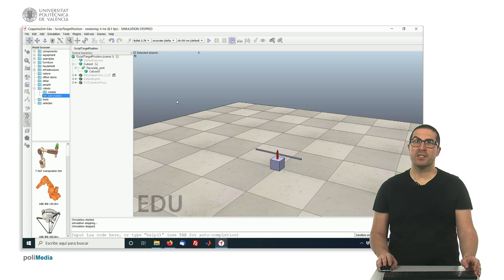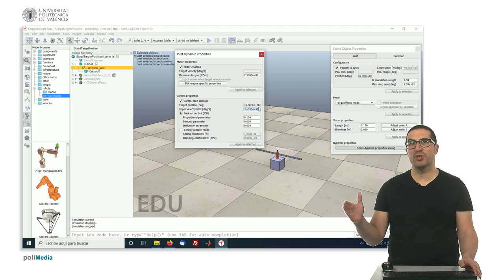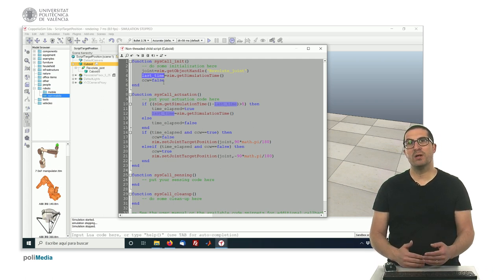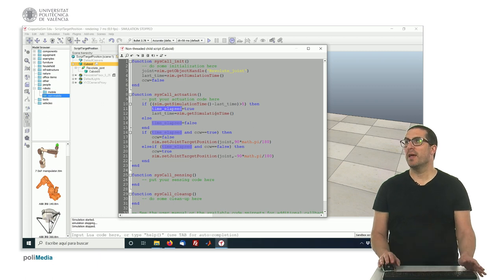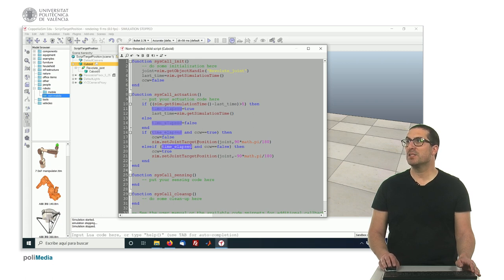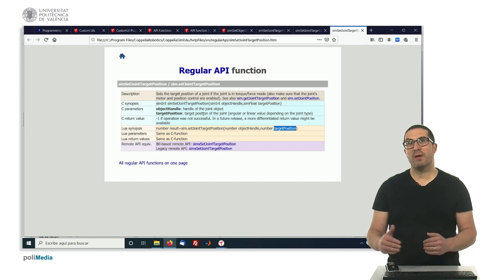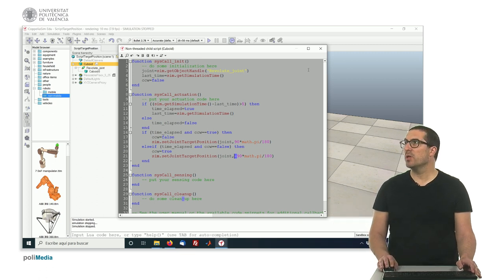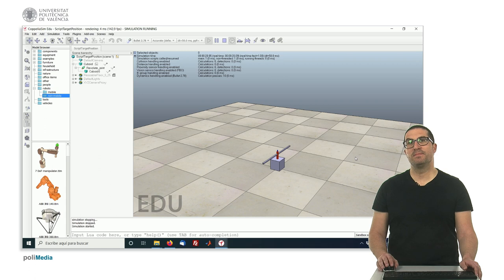Programming example of a joint (position control) | CoppeliaSim (V-REP)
This video explains how to control a joint in position using CoppeliaSim (V-REP).
This video is part of a set of video tutorials on learning how to simulate robots using CoppeliaSim (V-REP) software used in lab sessions in undergraduate robotic courses at the Universitat Poitècnica de València.